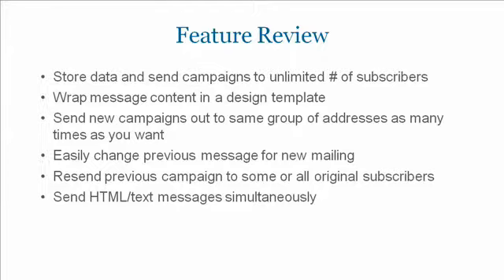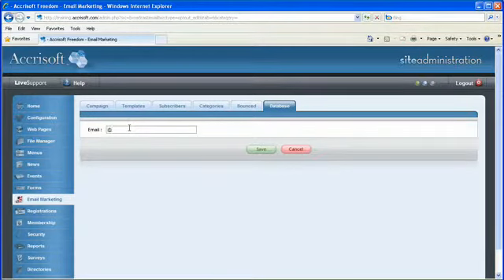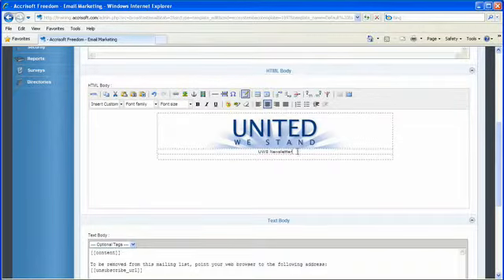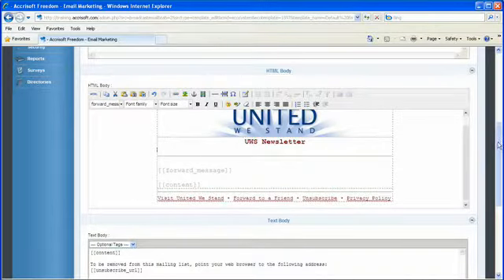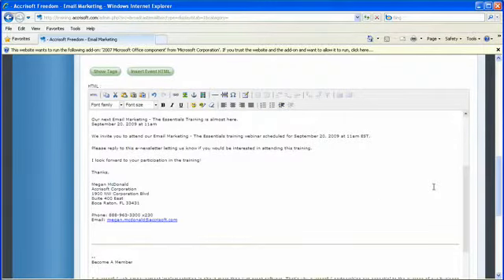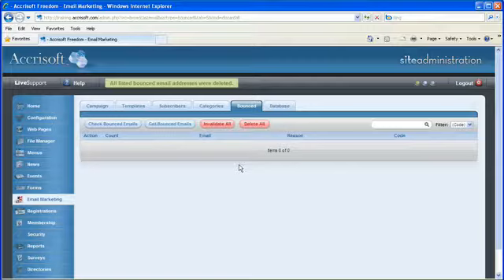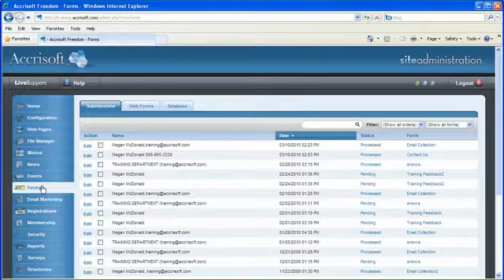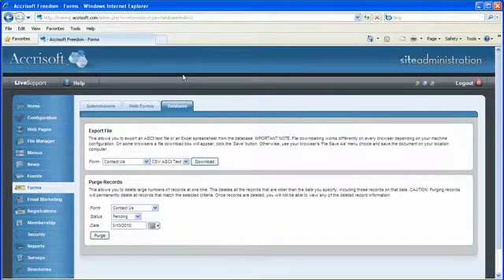Blue Training - Email Marketing Fundamentals 2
Modules : Email Marketing pt2